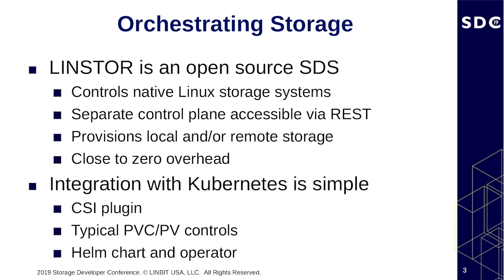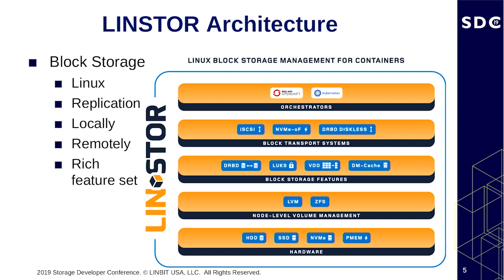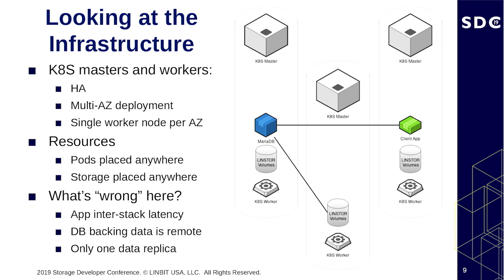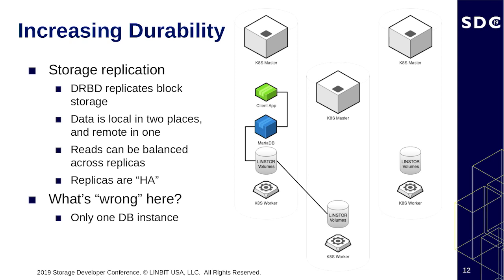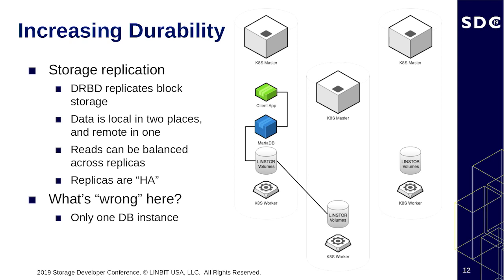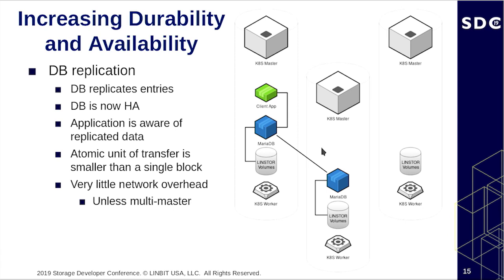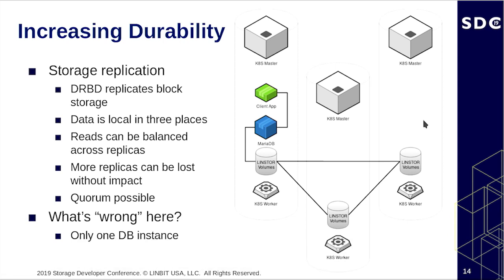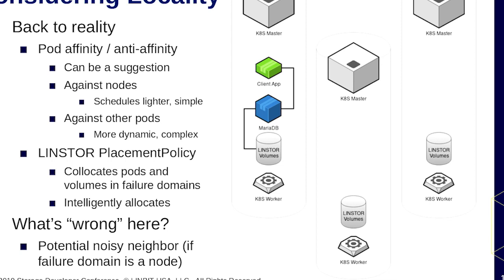Ensuring Application Data Locality in Kubernetes (SDC 2019)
"When deploying applications in Kubernetes, storage is traditionally attached and consumed from a remote source such as a SAN or NAS, and that remote source is to be accessible from the entire cluster. While this is a good model for rapid deployment of resources, it is less desirable for high-performance applications that would work better with locally accessible low-latency storage. The open source Linux SDS “LINSTOR” provides a framework for integration with Kubernetes that allows containers to prefer or require automatically provisioned local storage while still maintaining the capability of accessing that same storage remotely.

This is a very powerful solution for enabling distributed storage with varied locality for latency-sensitive applications which require persistence, such as machine learning workloads or databases.

In this talk, I will be demonstrating the configuration and environmental requirements for accomplishing such a solution, the impact that this methodology has on workload performance, and analyzing traditional as well as more exotic applications of this new capability in realistic conditions."

Presented by David Hay, Cluster Engineer, LINBIT